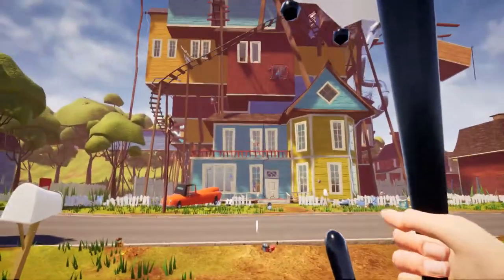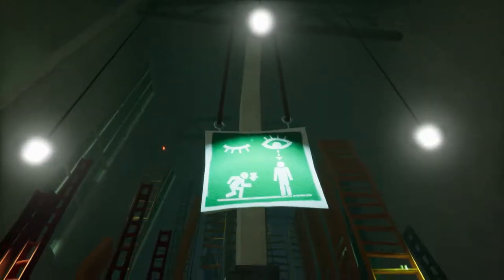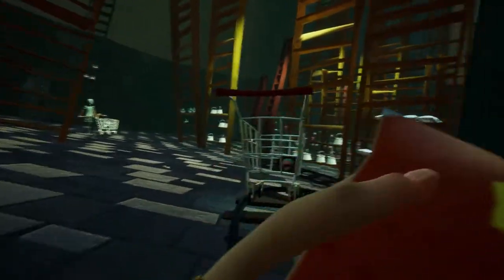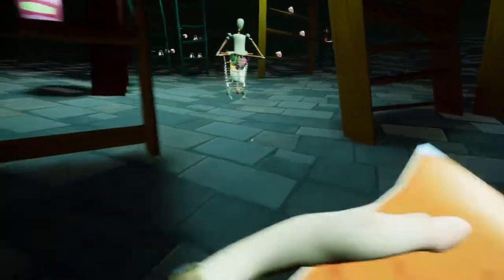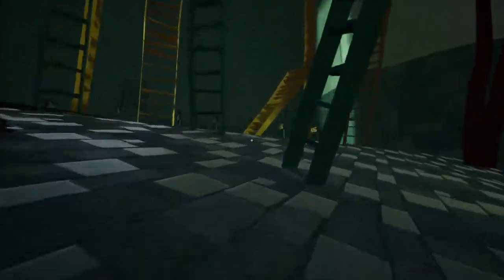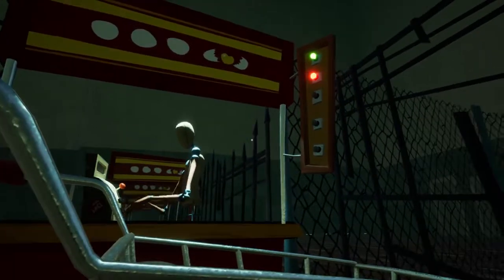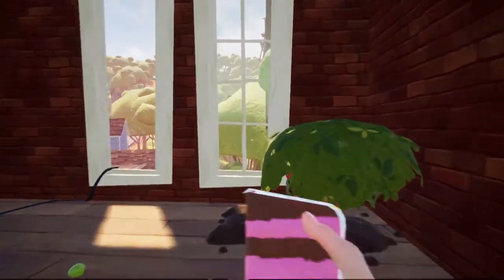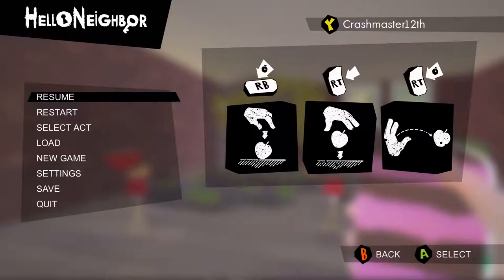Hello Neighbor- Mannequin Massacre (9)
Mates', I have a serious question to ask you all so I would appreciate it if you would answer it by leaving a comment and tell me what you guys think. Who is the more annoying antagonist in this game? The Neighbor, or these Freaky Mannequins? Personally, I think it's the mannequins.